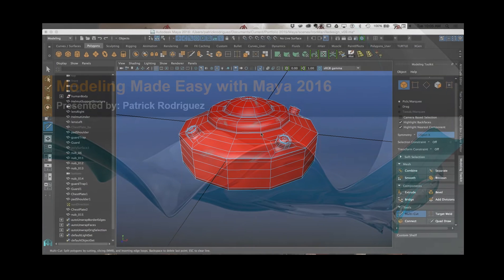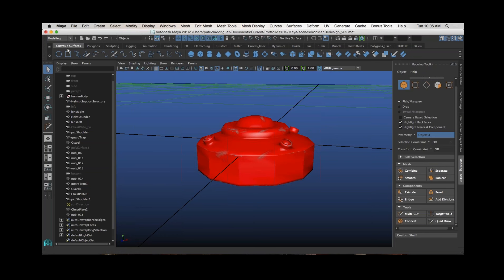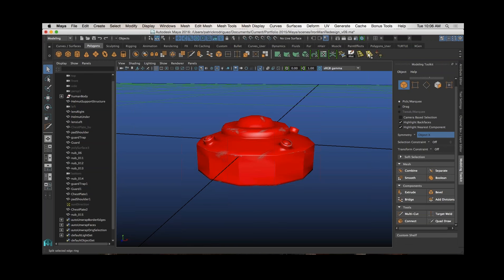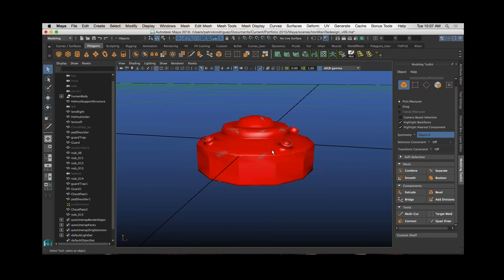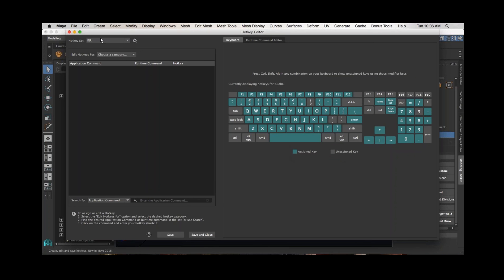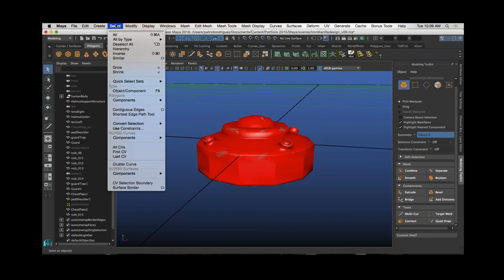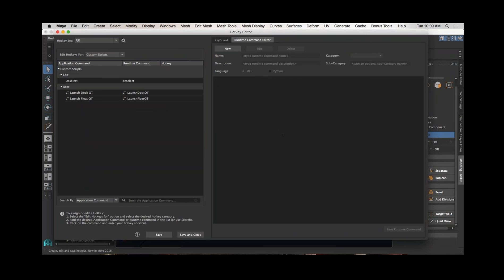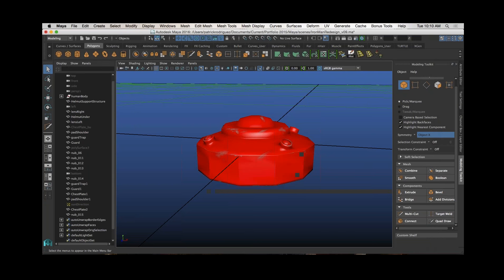Modeling Made Easy With Maya 2016: Hotkey Improvements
As an artist, are you finding your dated software to be problematic and tedious? Are you looking for something easy to use that will enhance your animation models and workflows? Look no further! Maya 2016 is here.

Watch this clip as Microdesk's Solutions Specialist, Patrick Rodriguez demonstrates the new new Hotkey Editor in Maya 2016, giving you a more tailored and efficient workflow.